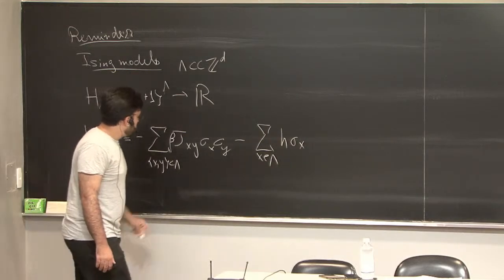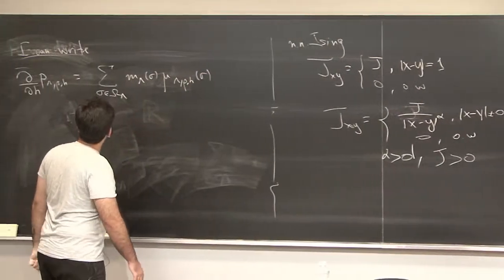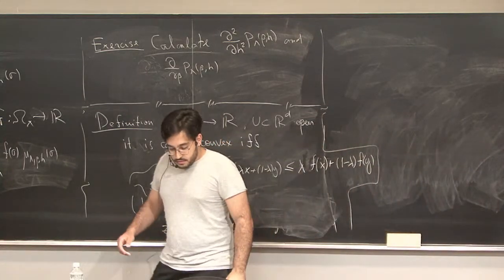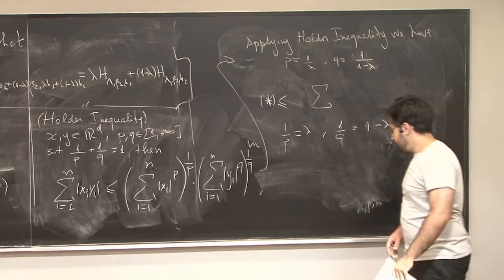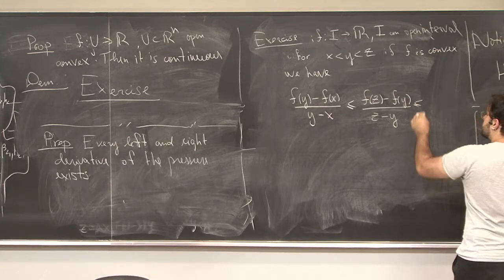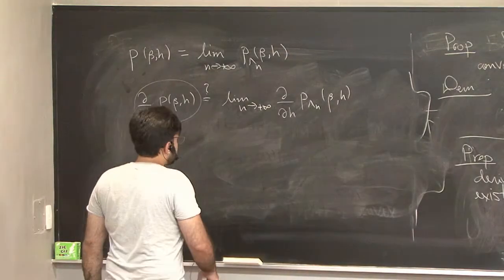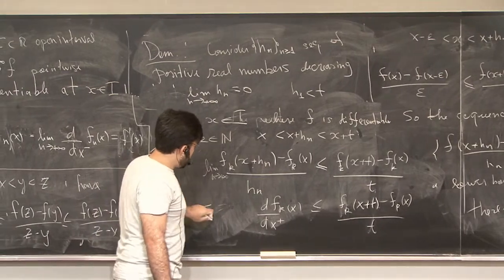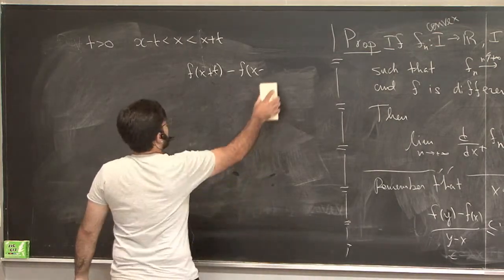CURSO DE VERÃO 2024:Transições de fase em modelos de Ising de longo alcance e métodos multiescala